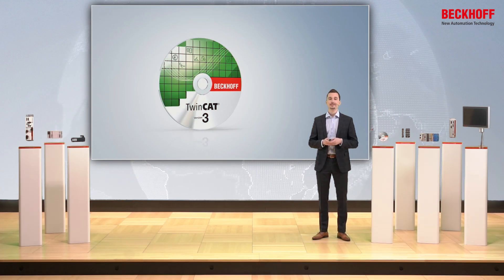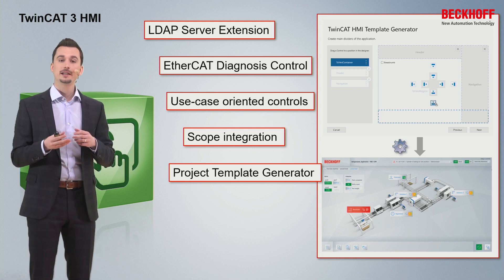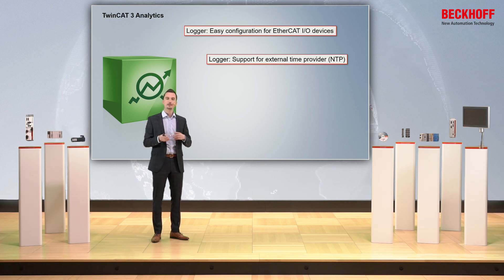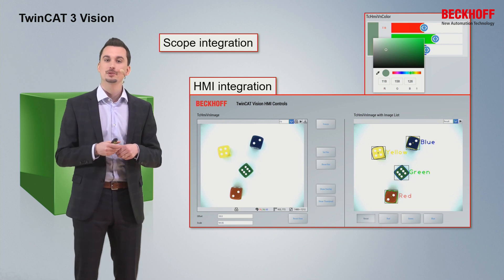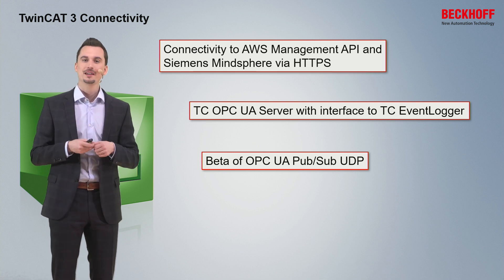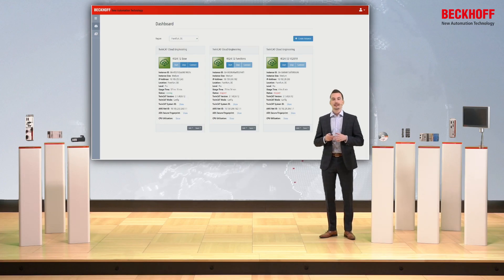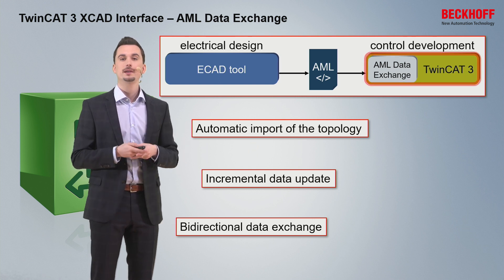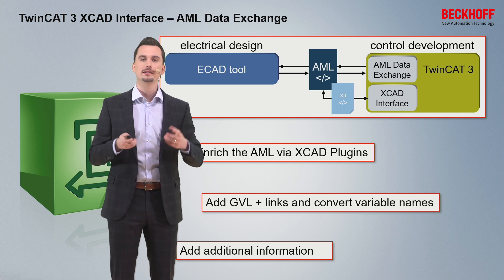EN | New features in TwinCAT 3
New features in the automation software TwinCAT 3

Speaker:
Béla Höfig | Product Management TwinCAT